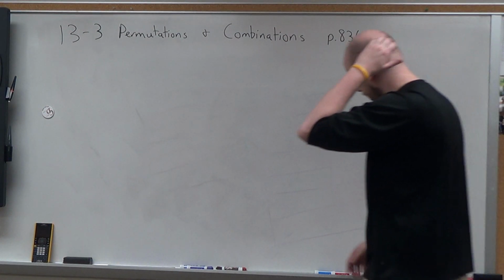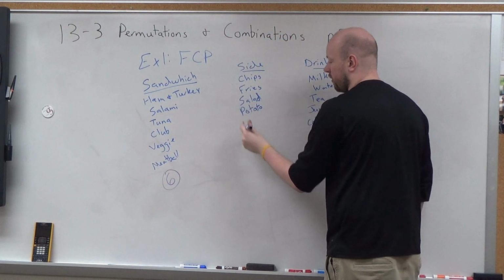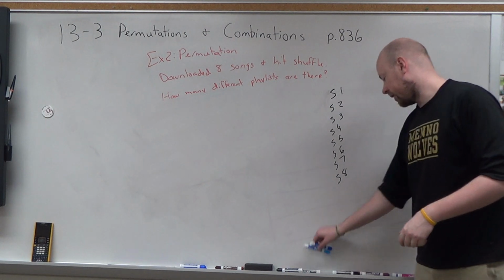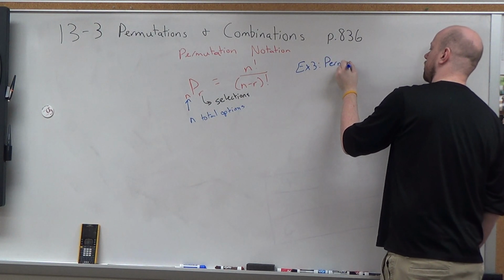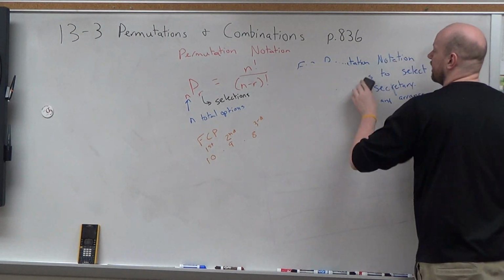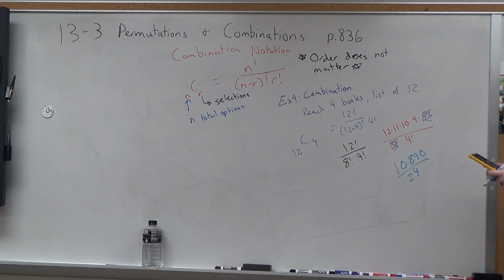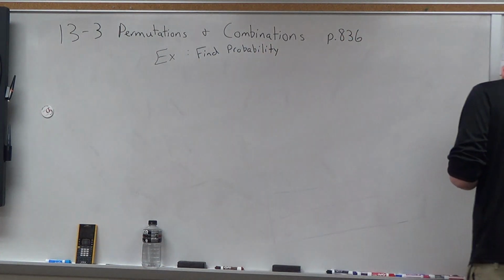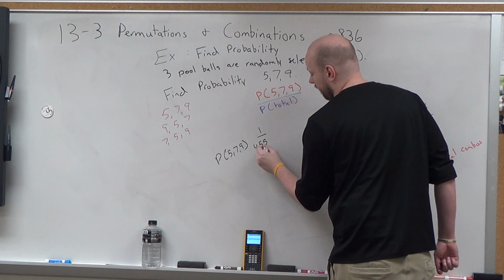Geometry 13-3: Permutations and Combinations